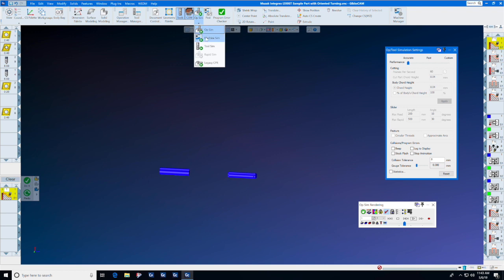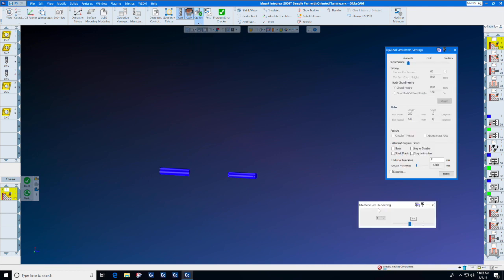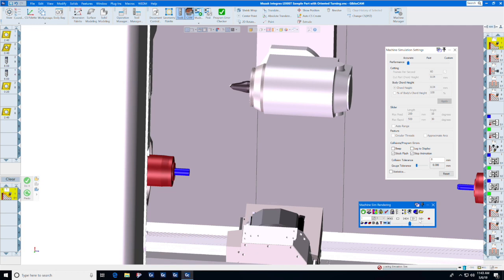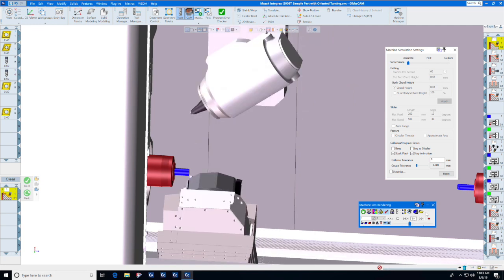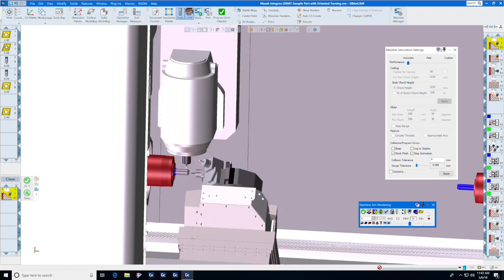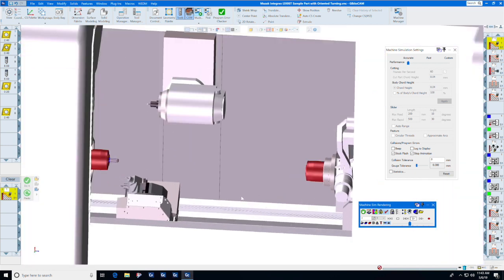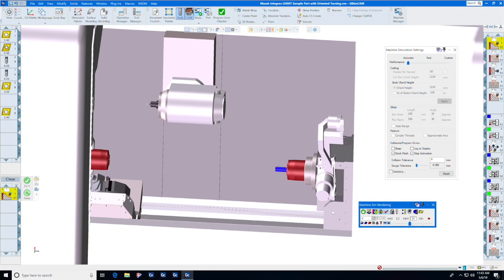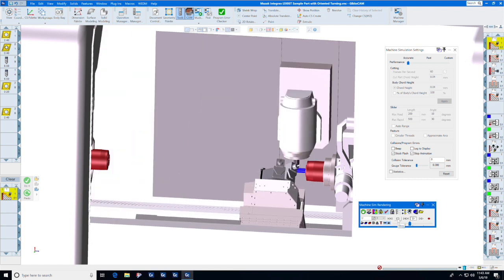GibbsCAM Tech Tip: Sim Optimization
Using GibbsCAM? Learn how to optimize your computer system by altering MachineSim rendering playback speed and quality.